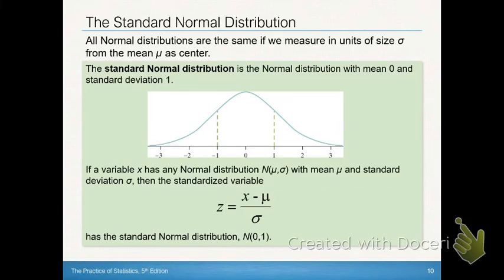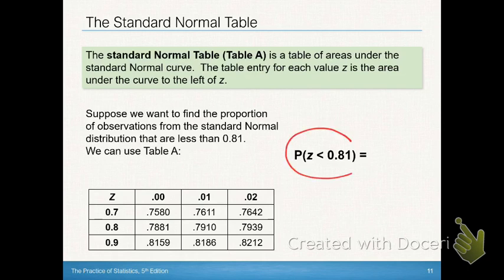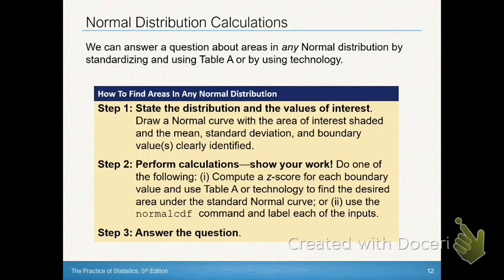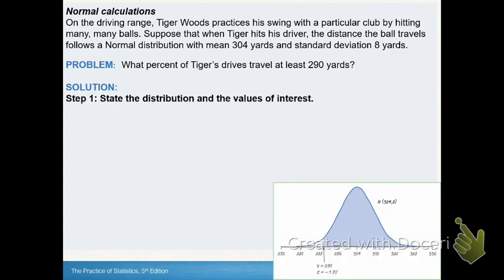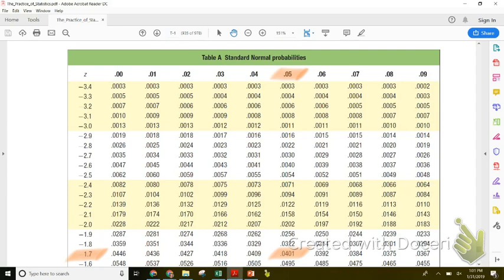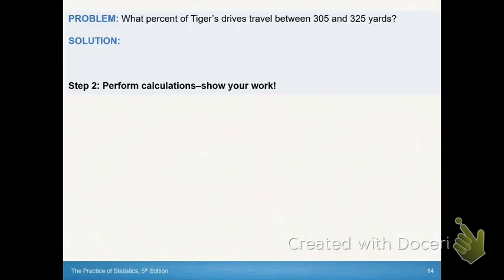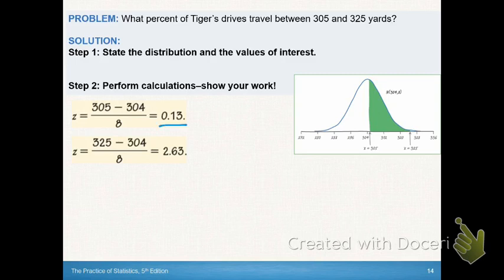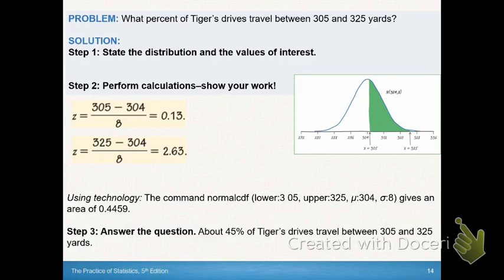1.5.2.A Stat Standard Normal Distribution Calculations